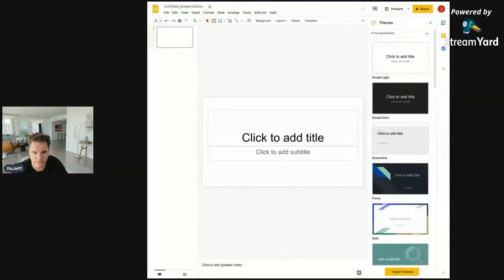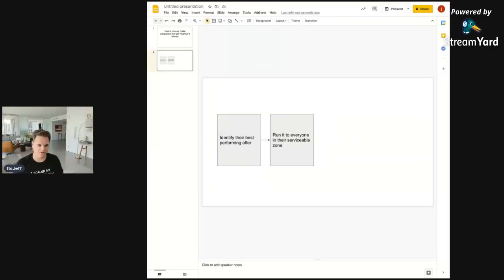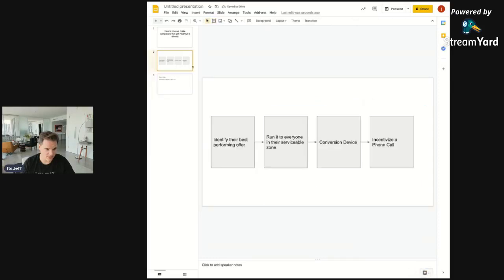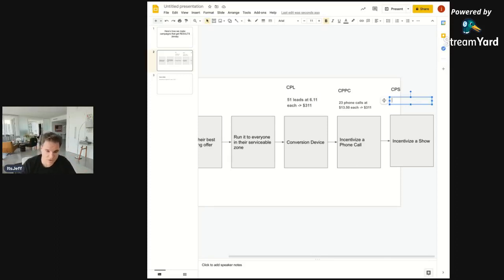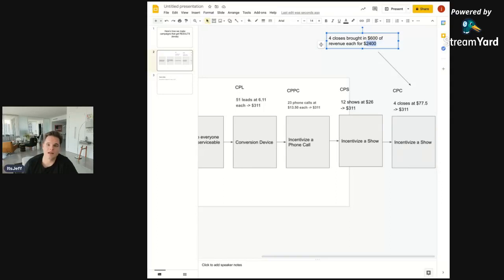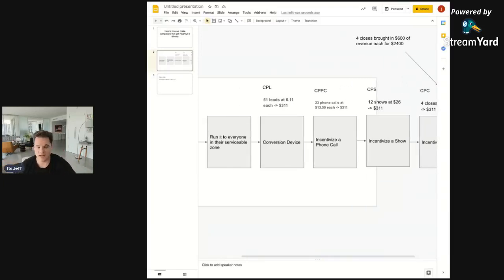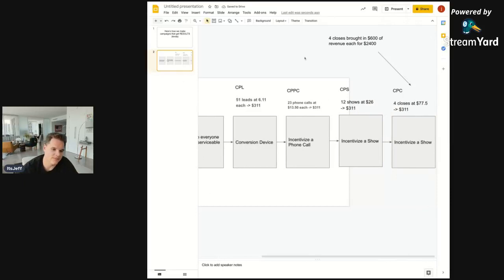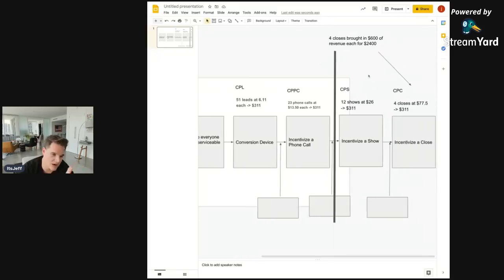This campaign gets us $13.50 Phone Calls